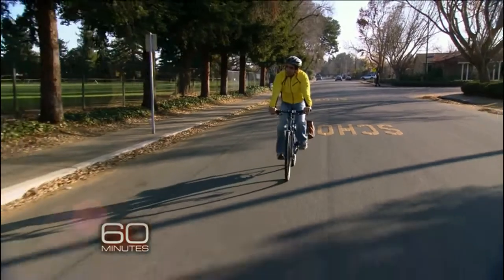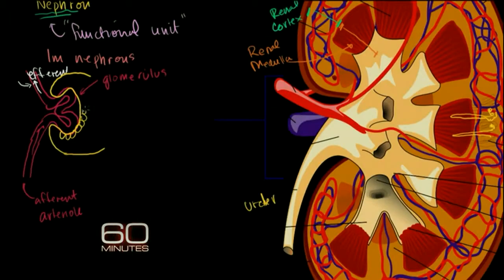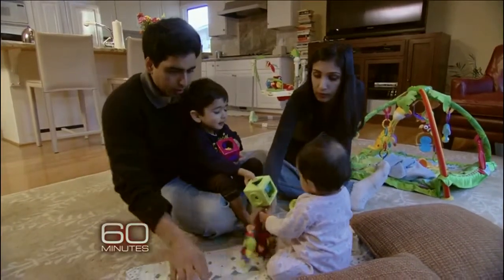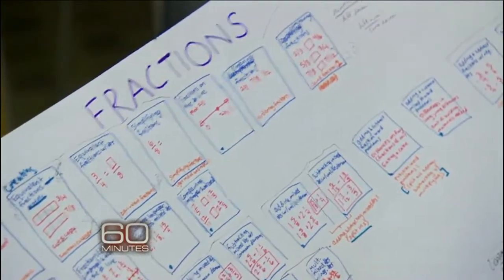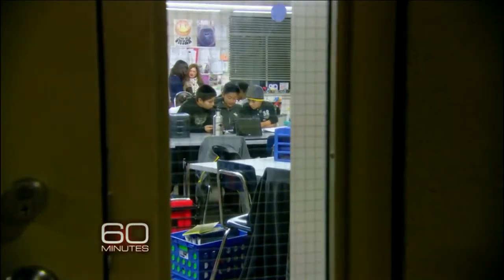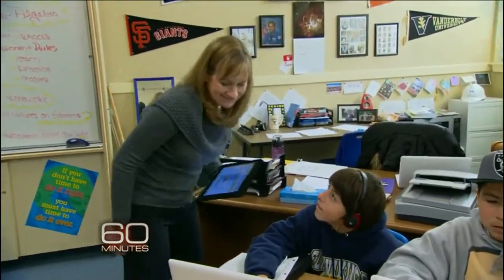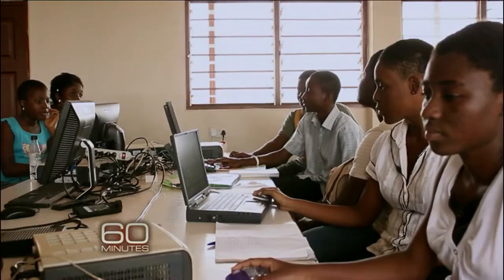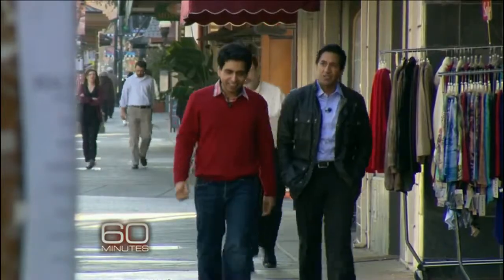Khan Academy The future of education.mp4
Kahan Academy The Future of Education. 60 Min. Interview